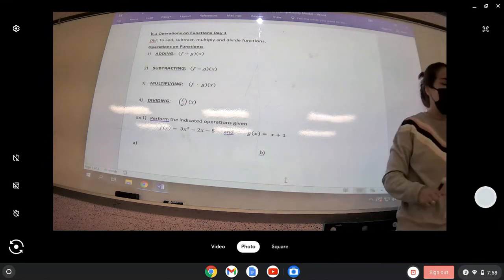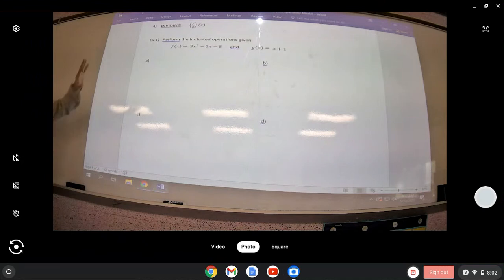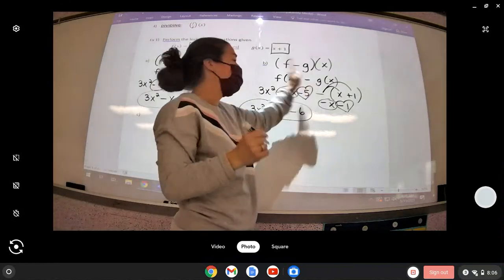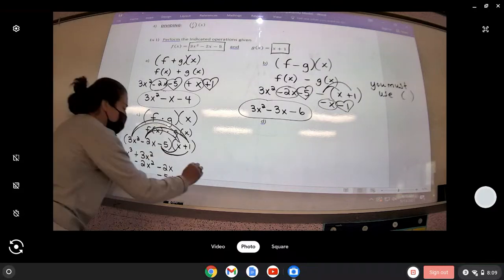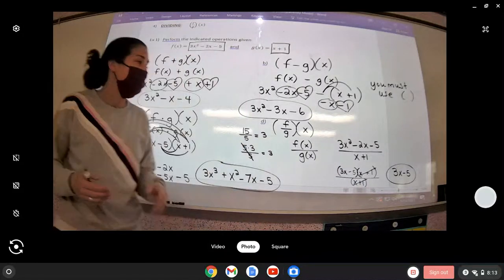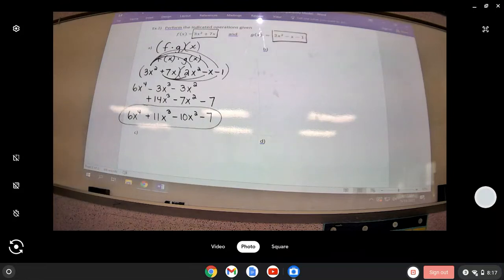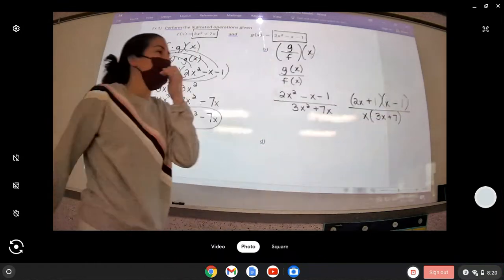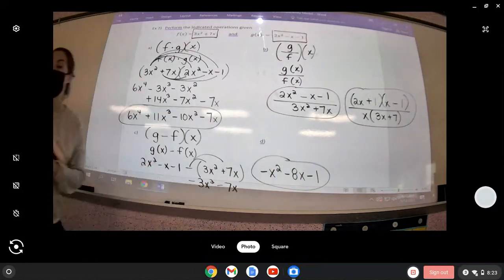Google Meet 5.13.21 Thursday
Alg 2 CP 6.1 Day 1 Notes Operations on Functions